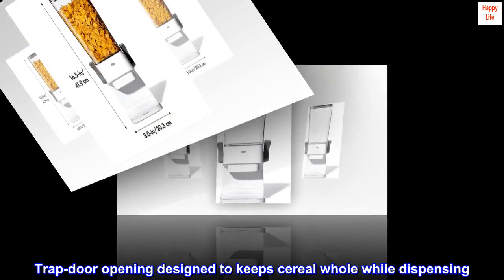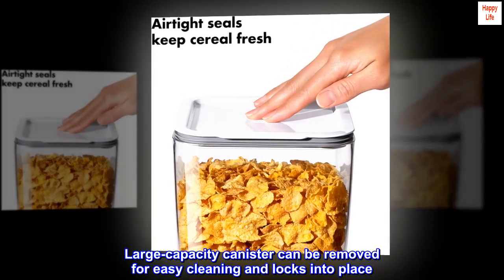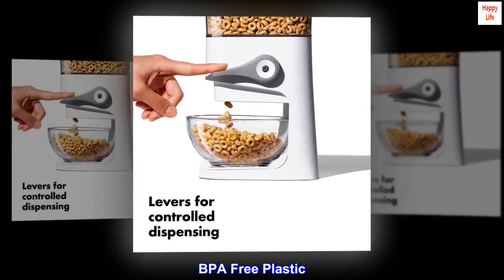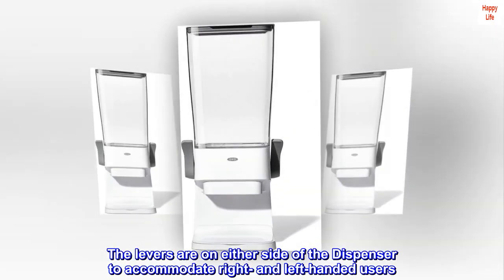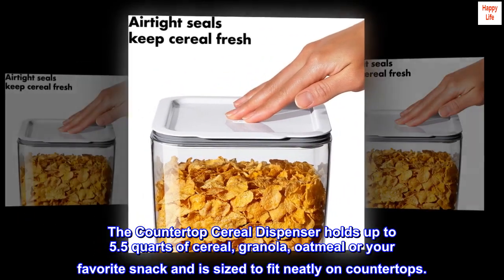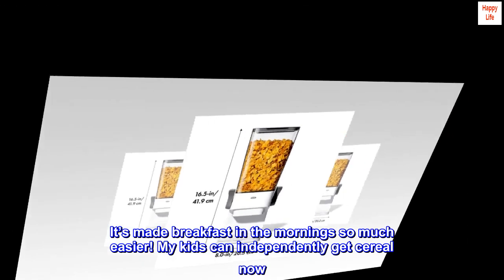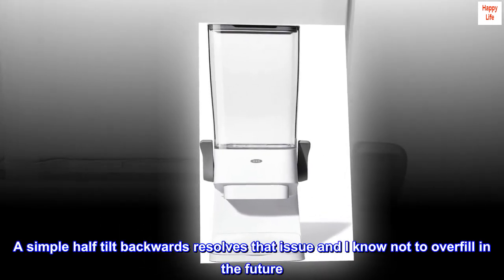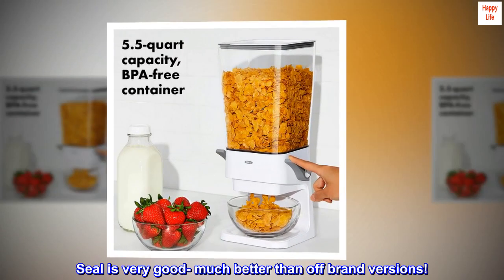OXO Good Grips Countertop Cereal Dispenser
Trap-door opening designed to keeps cereal whole while dispensing
Easy-to-use, spring-loaded levers allow for easy, controlled dispensing
Canister lid features an air-tight seal to keep cereal fresh
Tray catches crumbs to keep countertops clean and is removable for easy cleaning
Large-capacity canister can be removed for easy cleaning and locks into place
Levers are on either side of the Dispenser to accommodate right- and left-handed users
Holds 5.5 Qt of cereal, granola or oatmeal
Sized to fit neatly on countertops
BPA Free Plastic
Conveniently store and dispense your favorite cereal with the OXO Good Grips Countertop Cereal Dispenser. The chute-design opening won't crush cereal as it is dispensed and the spring-loaded, non-slip levers allow for controlled, one-handed dispensing. The levers are on either side of the Dispenser to accommodate right- and left-handed users. Two silicone seals on Canister lid and inside Dispenser help keep cereal fresh and the removable tray keeps countertops clean. The BPA-free, large-capacity container locks into place and can be removed for easy cleaning. The Countertop Cereal Dispenser holds up to 5.5 quarts of cereal, granola, oatmeal or your favorite snack and is sized to fit neatly on countertops.

 Sanity saver!
 Love that it is so easy to use! My 7 yo and 4 yo can both operate it. It’s made breakfast in the mornings so much easier! My kids can independently get cereal now. Sometimes it has tiny pours- like it’s empty. But I think it’s from the bigger cereal I’m using and I did slightly over fill it the first time causing it to be a bit compacted and not allow cereal to fall down the spout. A simple half tilt backwards resolves that issue and I know not to overfill in the future. The canister locks into the base so it’s not accidentally pulled off or spilled. You can operate using either one or both levers- perfect for left or right handed users. The bottom tray lifts out to be easily wiped down if dirty. Seal is very good- much better than off brand versions!